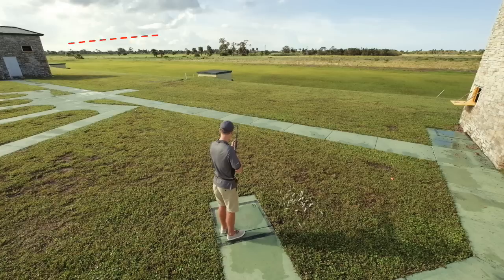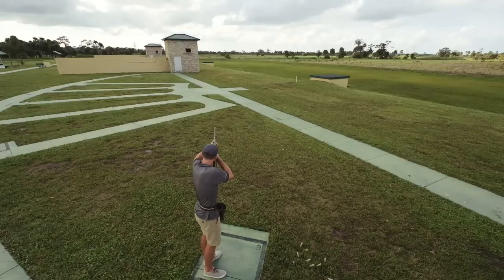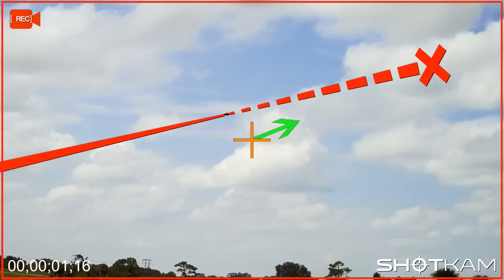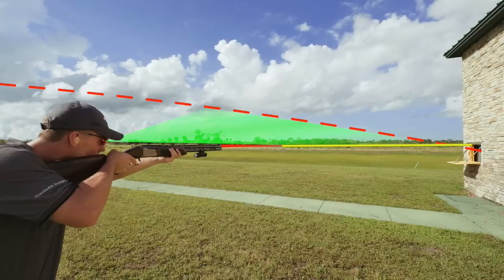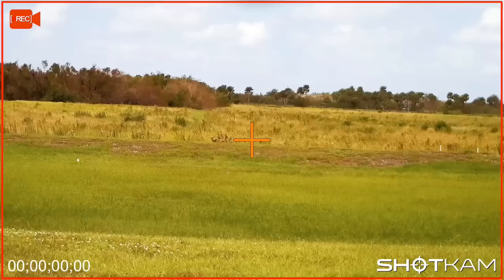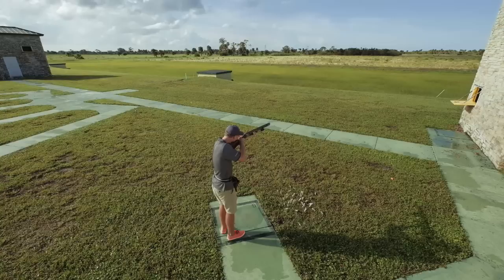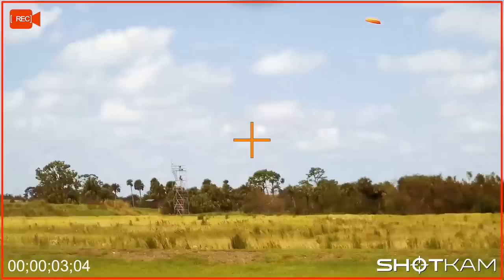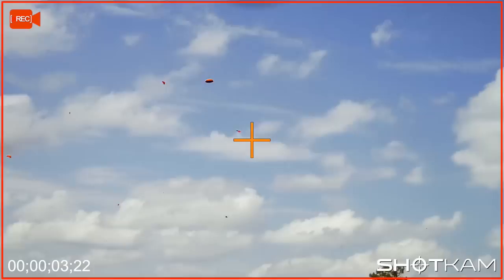Skeet Shooting Tips - Station 6 - by ShotKam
Station 6 low house is one of the two most difficult shots on a skeet field, so David Stewart (ShotKam inventor - super cool facts about him below 👇🧐) presents tips on how to avoid becoming muzzle aware.

Fun fact: David began his engineering career by developing the laser crosshair system that was used in General Schwarzkopt's CNN presentation seen here to blow up a bridge In 2009, he patented the laser alignment system in the ShotKam.

ShotKam Gen 3 is a waterproof, lightweight, and durable video camera that mounts to your barrel. Designed as a training tool, the movements of your gun are revealed by the crosshair in the video (X in the middle).